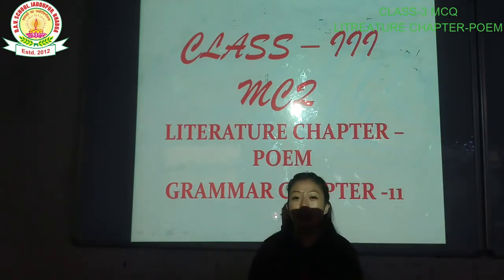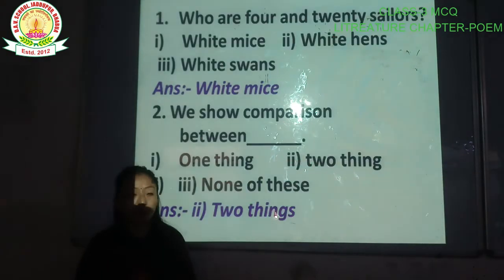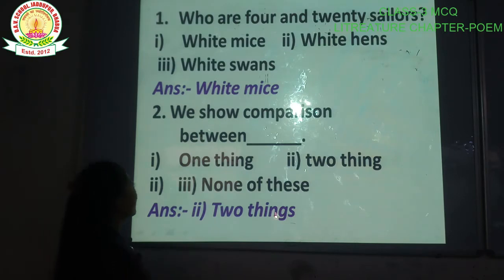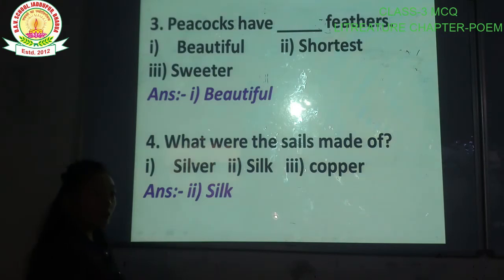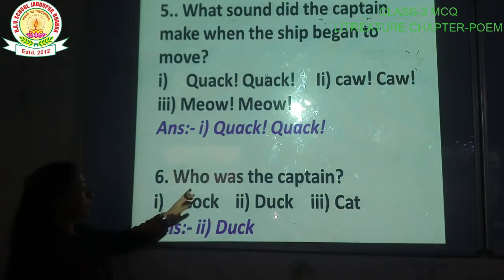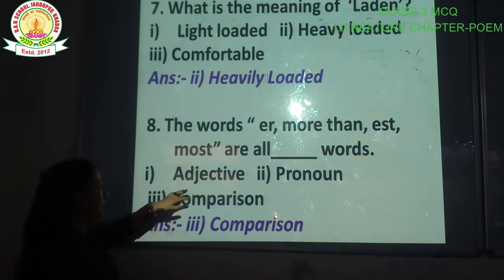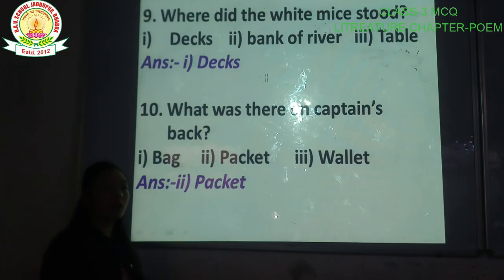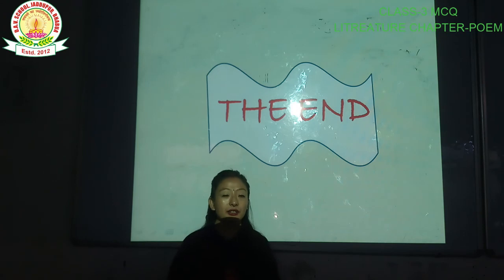DAV SCHOOL TUTORIAL CLASS 3 MCQ BY SUSHMTA MISS